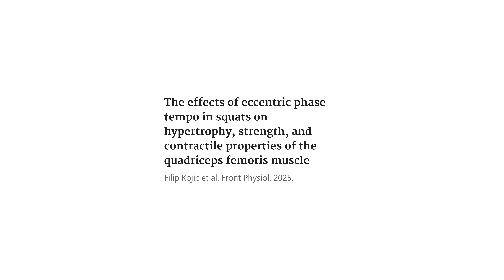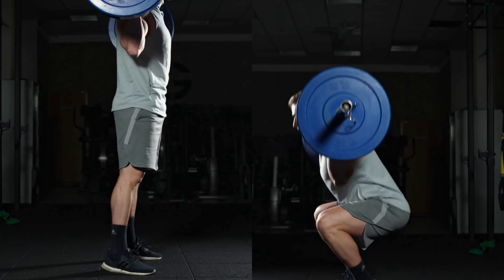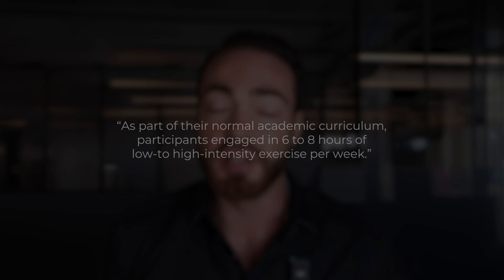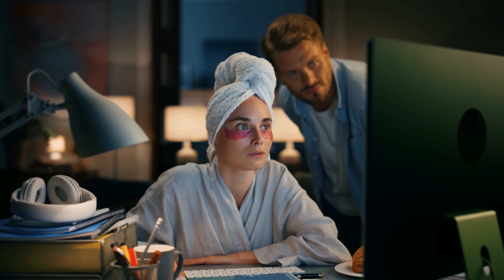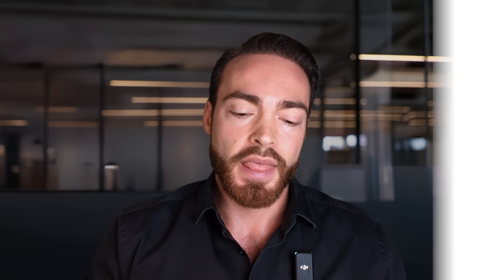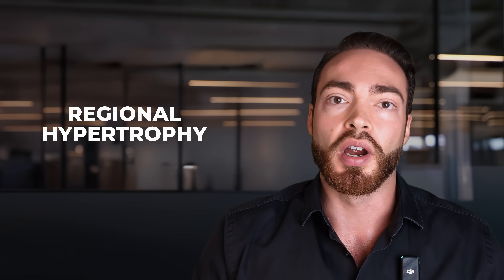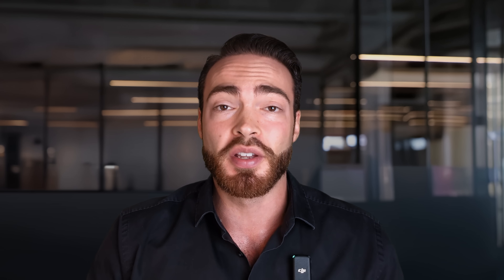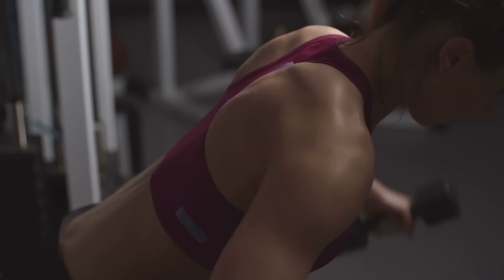This is the best rep tempo for MAXIMUM gains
Chapters:
00:00 Intro
00:26 The effect of eccentric duration of barbell squats
02:21 Greater growth in the vastus lateralis of the slower tempo group?
03:01 Type I error?
04:49 Regional hypertrophy?
05:55 Greater growth with a faster eccentric tempo?
07:57 Greater strength with a slower eccentric tempo?
09:56 Conclusion

Anatomy:  @CompleteAnatomyElsevier